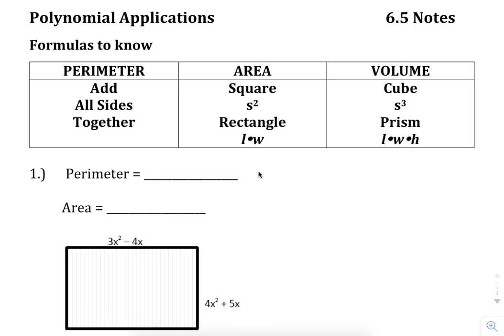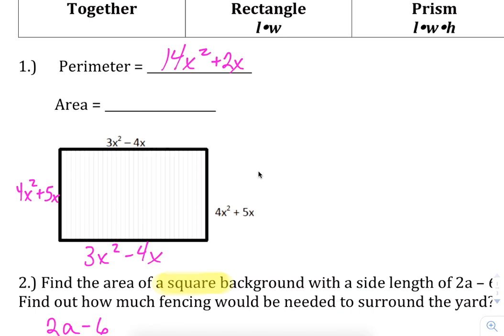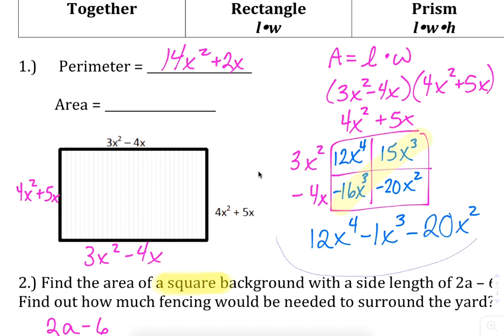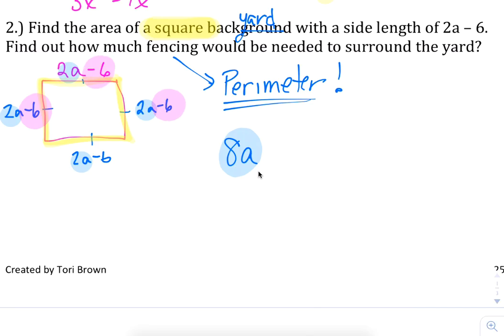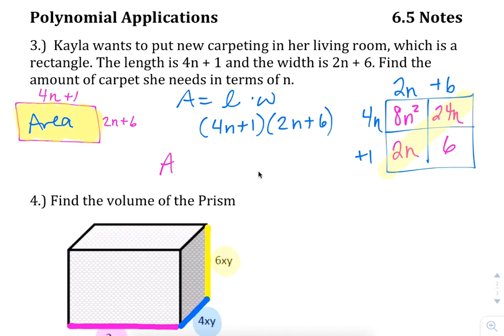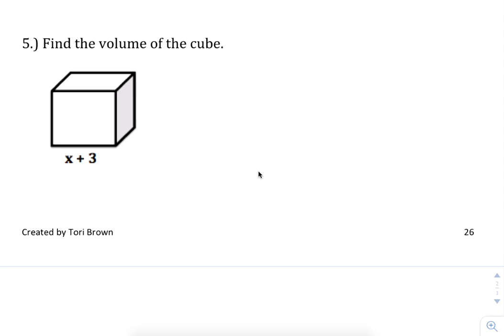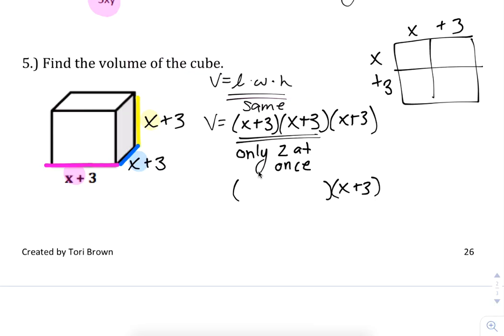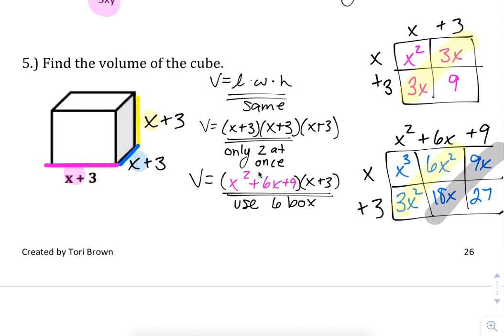6.5 Video Notes-Polynomial Applications